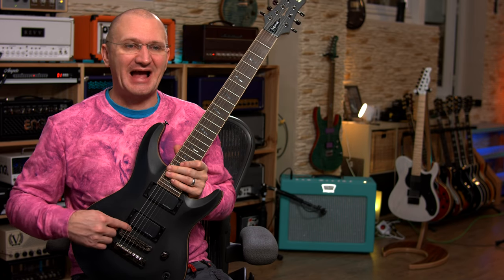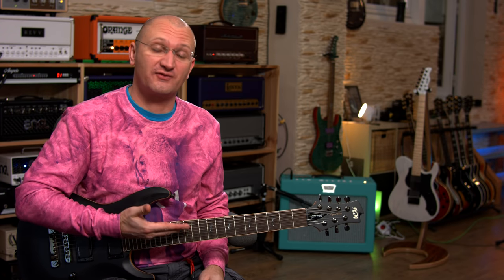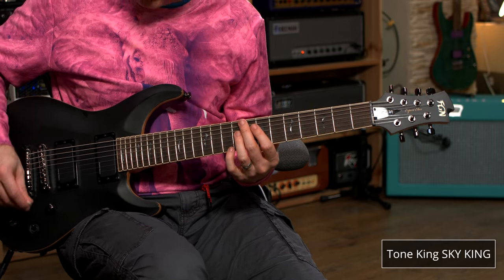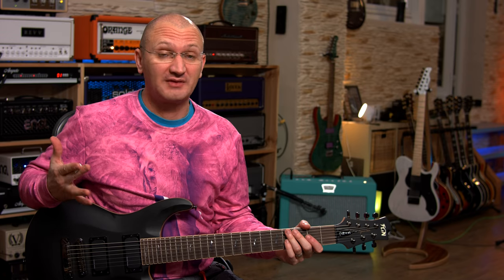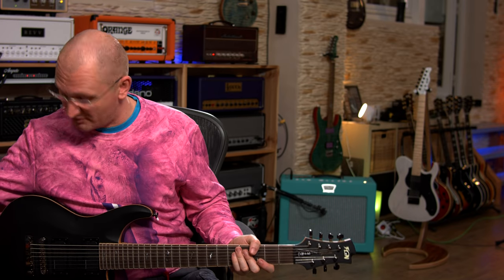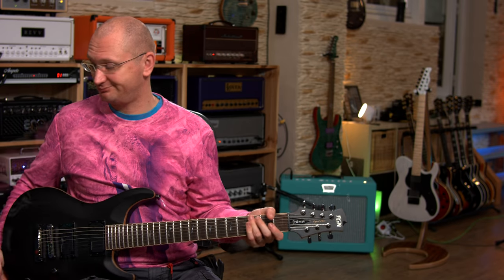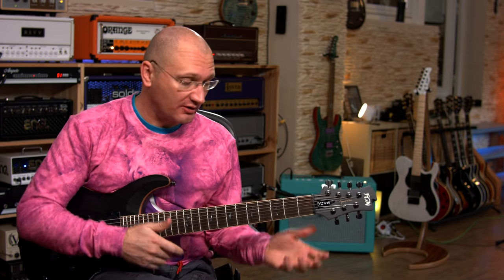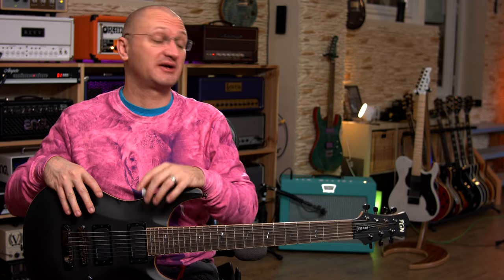Let's go low! FGN Expert Elan Review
FGN is better known for their high quality version of a beloved single cut, but they also make high end modern guitars... let's look at one!